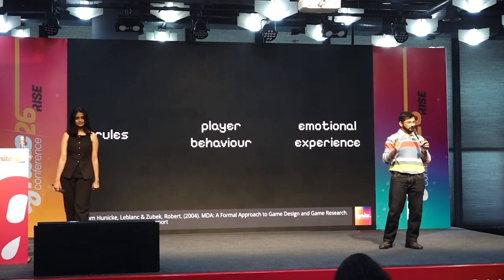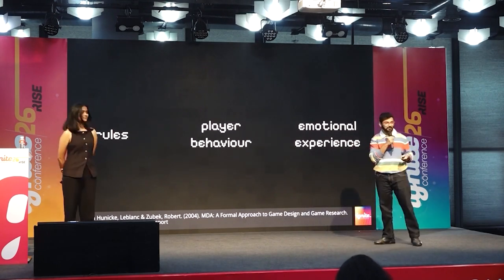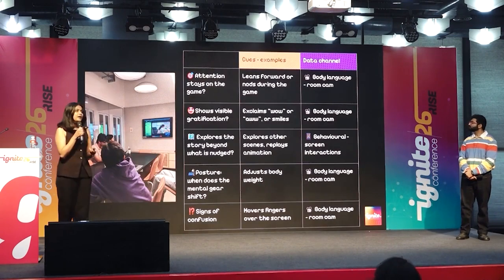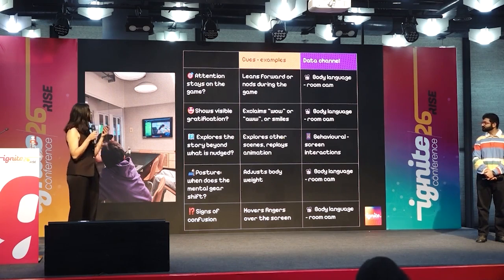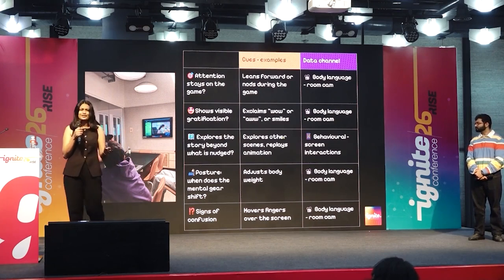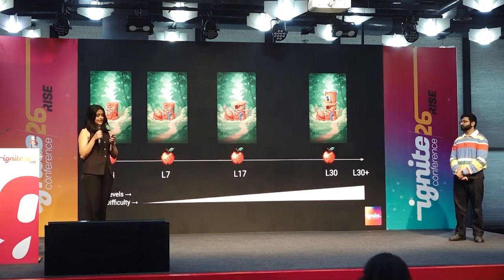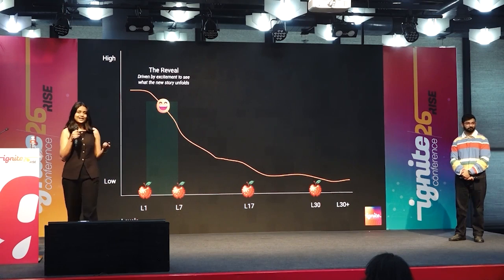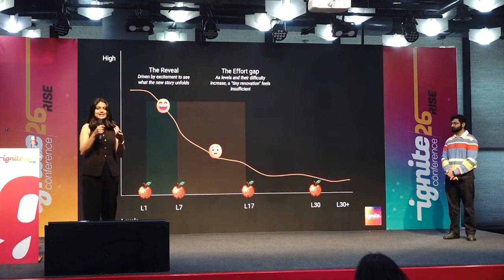A pinch of narrative and spoonfuls of gameplay - measuring narrative immersion in Free to Play games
In free-to-play games, narratives are fragmented — yet they drive engagement and retention. Sparsh Verma and Isha Joseph explore how to evaluate narrative immersion through structured playtesting and behavioural cues, revealing how storytelling works even in short, episodic moments.

Speakers:
Sparsh Verma – UX Researcher
Isha Joseph – UX Researcher, Gameberry Labs